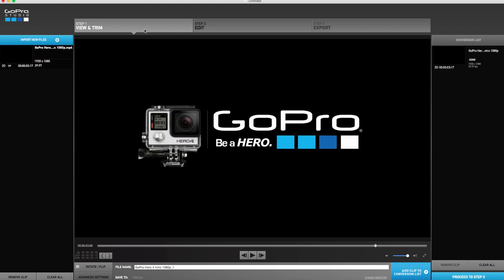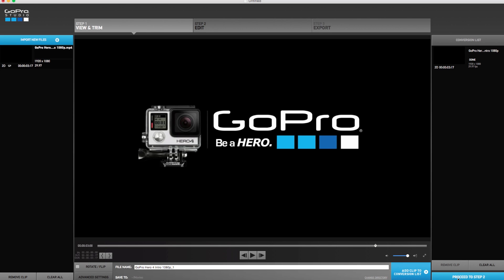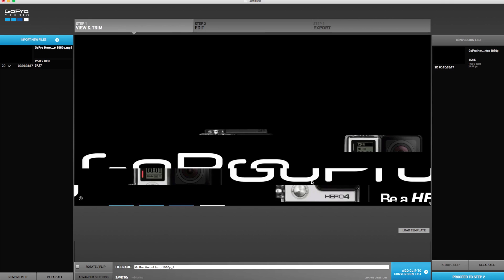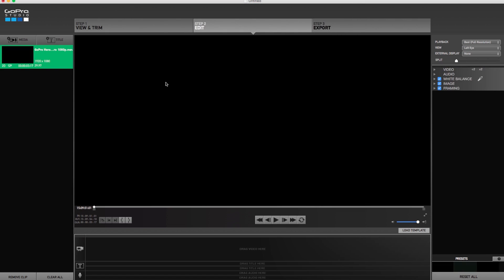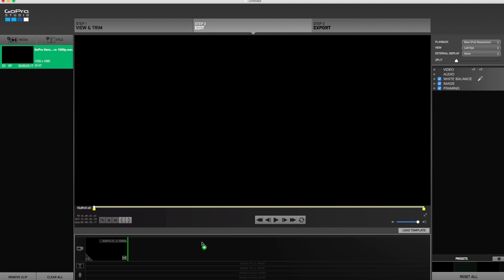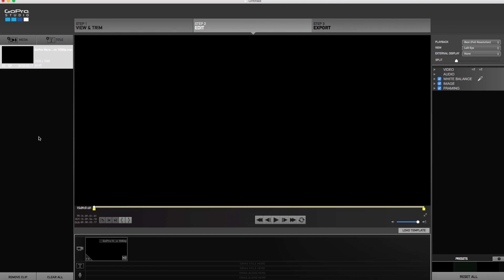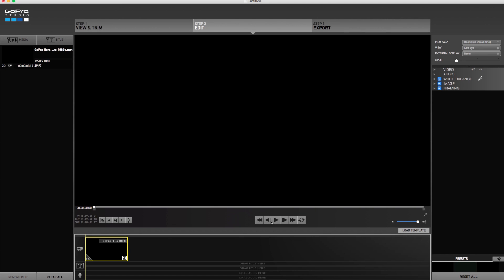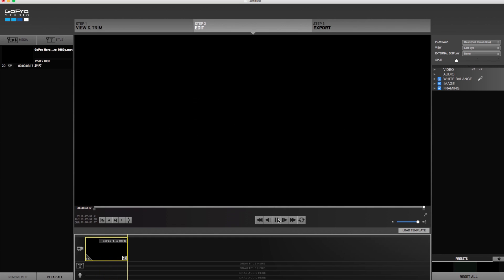Put GoPro Intro Into Any Video on Mac!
Finally a tutorial how to add the famous GoPro intro into any video you like in GoPro Studio!